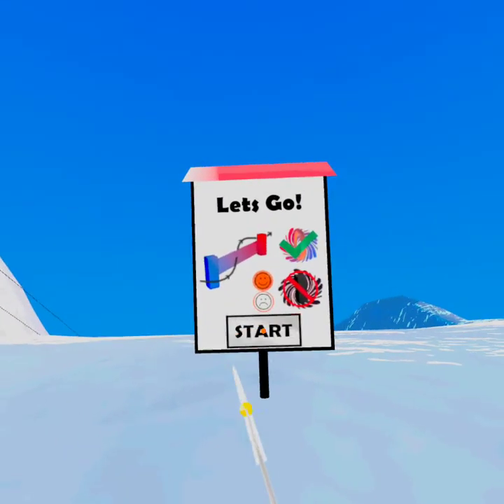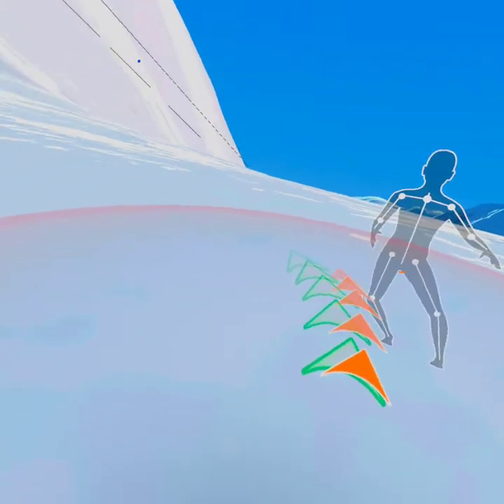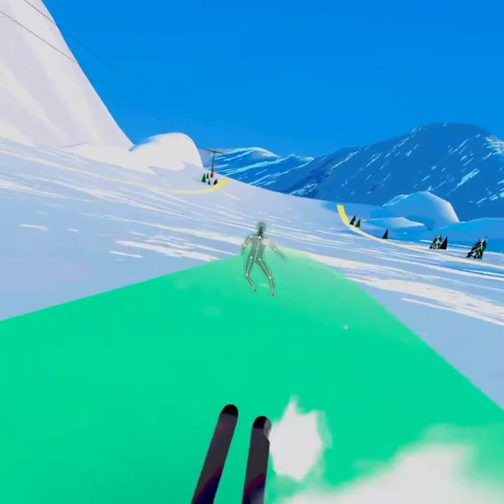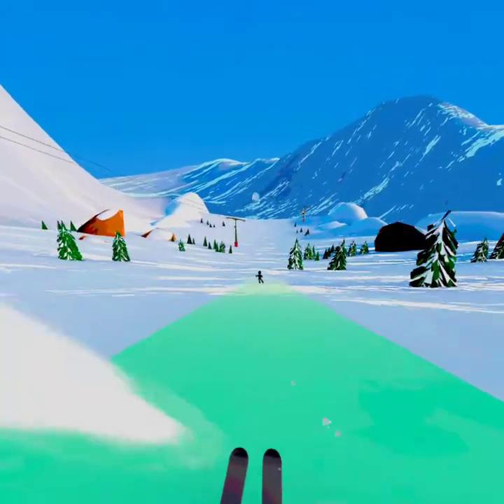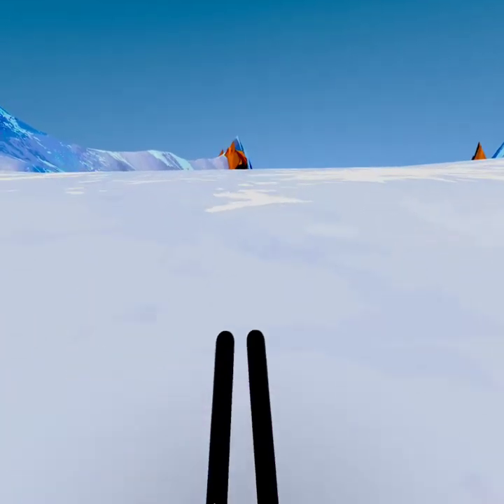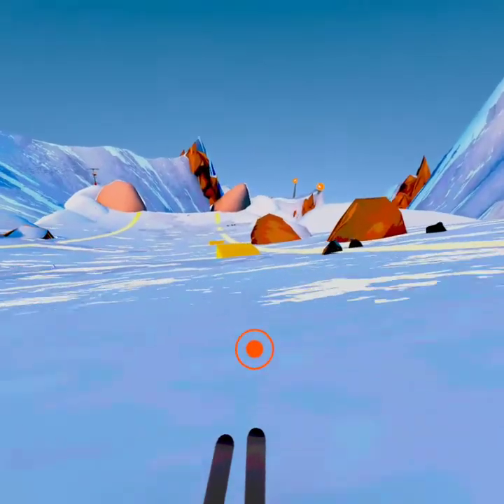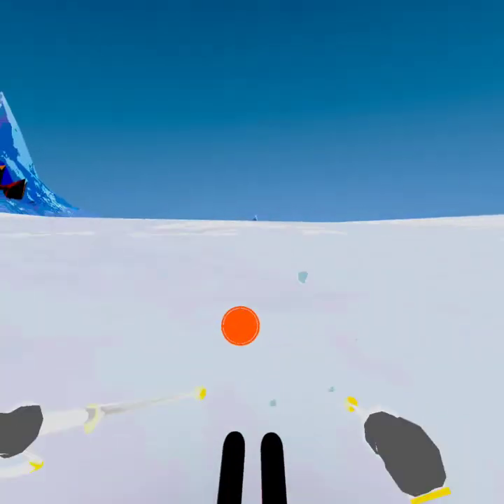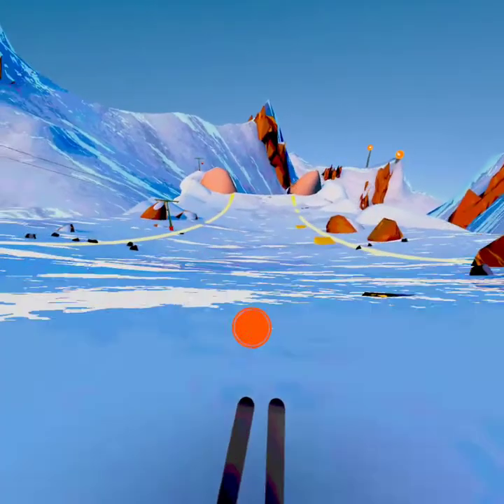Descent Alps - Demo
auf der oculus quest